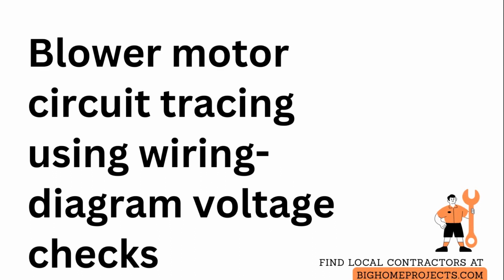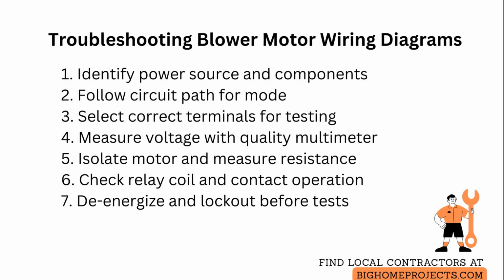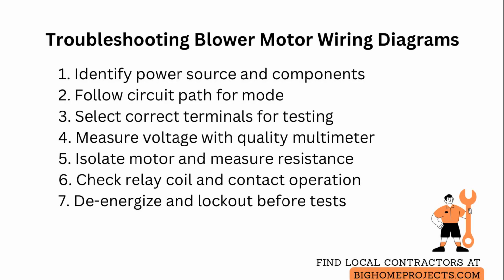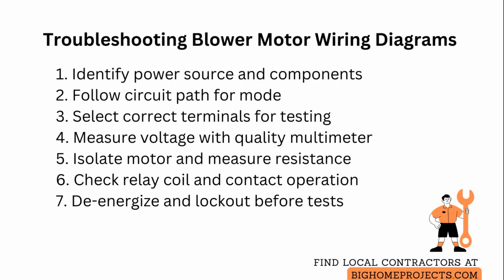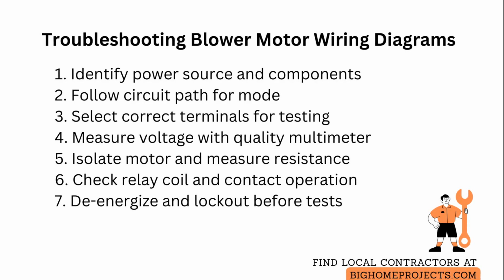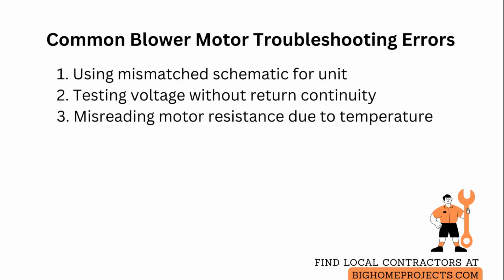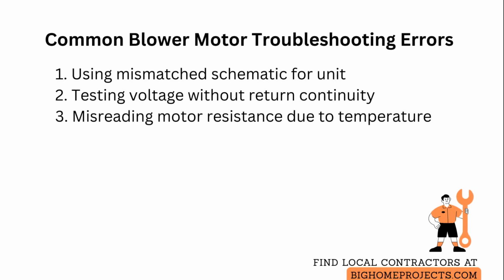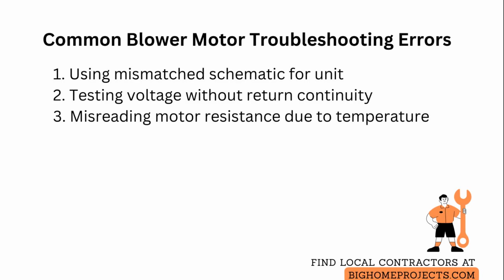Blower motor circuit tracing using wiring-diagram voltage checks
Learn how to use wiring diagrams to troubleshoot blower motor failures with step by step guidance for tracing power flow, checking voltage, testing motor windings, and diagnosing relay and safety switch faults. This practical guide covers wiring diagram reading, circuit tracing, multimeter voltage checks, continuity testing, insulation resistance tips, and how to interpret schematic symbols so HVAC technicians and homeowners can isolate problems quickly. Use phrases like blower motor troubleshooting, wiring diagram for blower, motor not running, voltage check at motor, and how to test blower relay to improve findability. Follow safety best practices such as lockout tagout and always compare diagramed wiring to the actual installation before testing to avoid misdiagnosis.

About Us